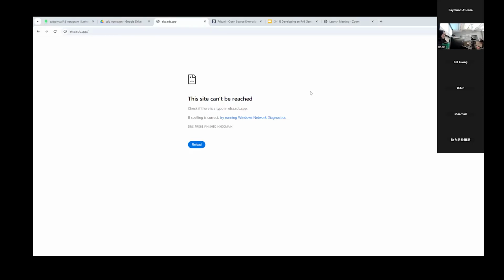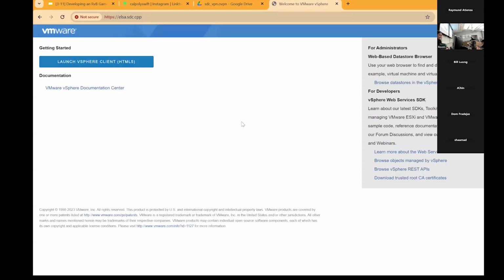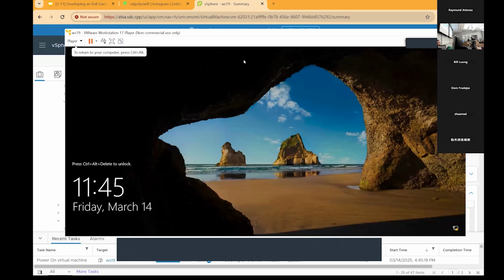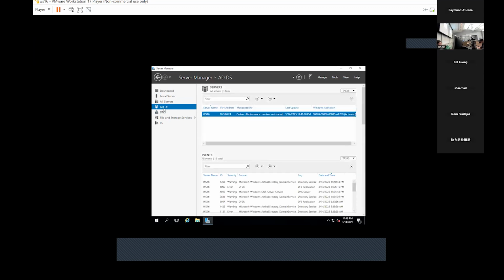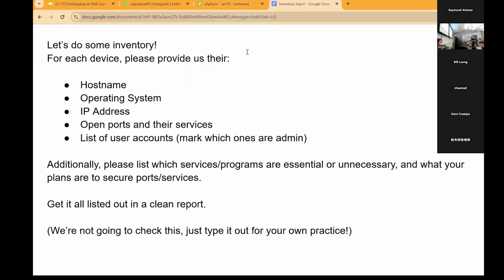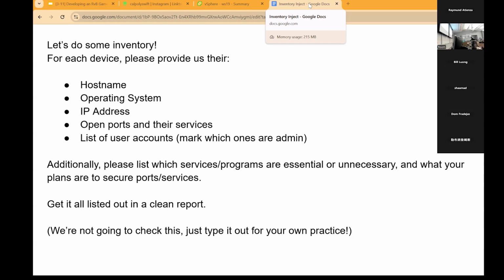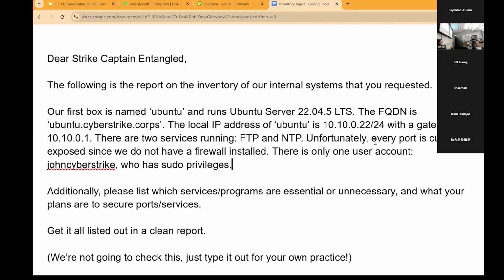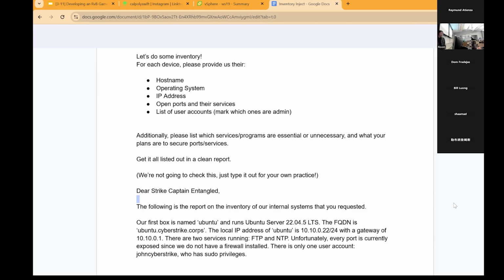[3/14] RvB Playground